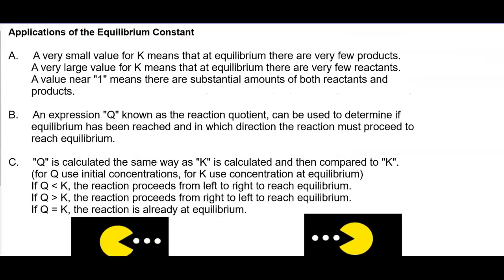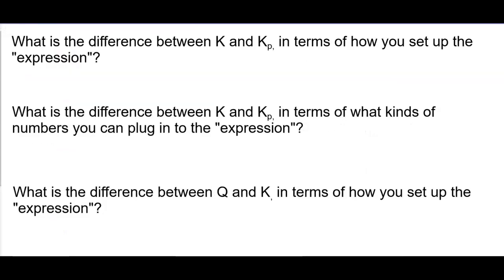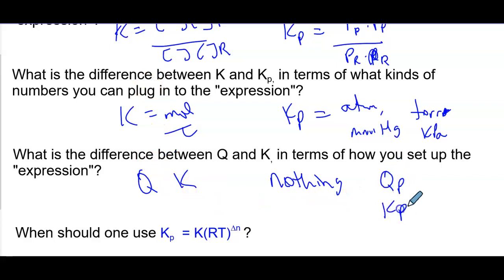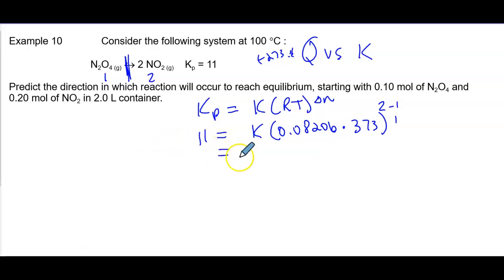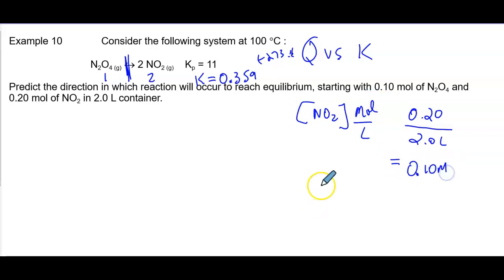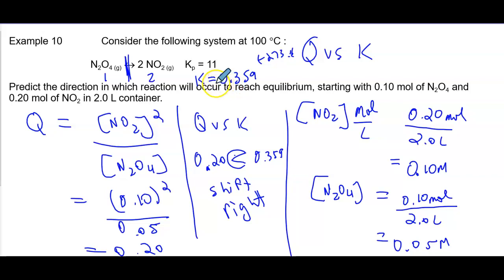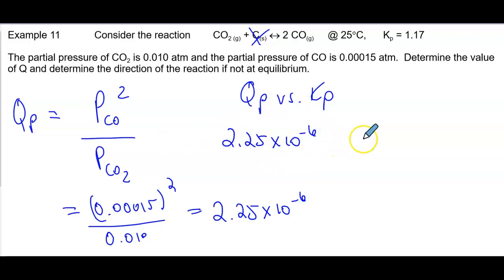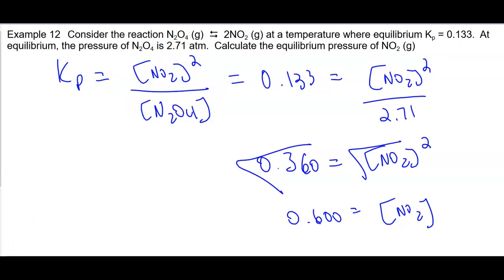Equilibrium Notes Examples 10-12 (formerly Part 2a)